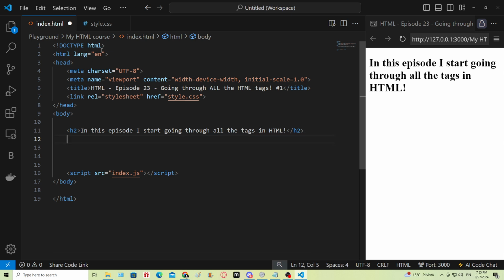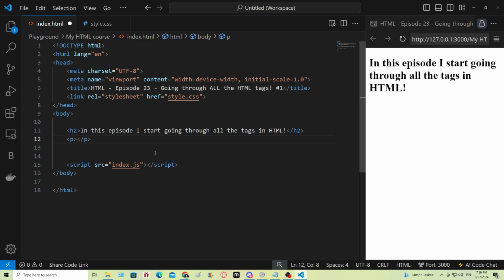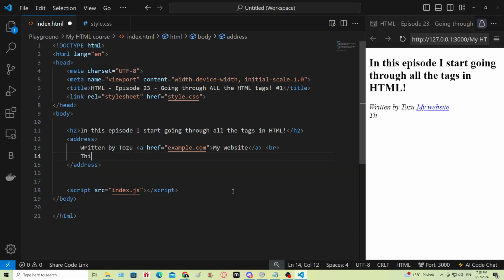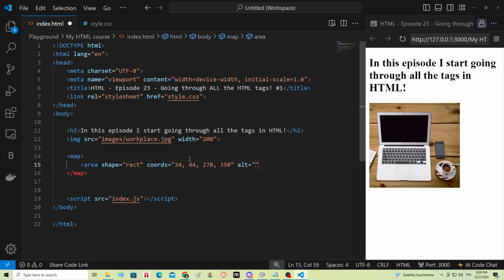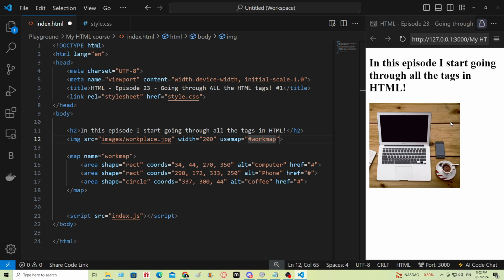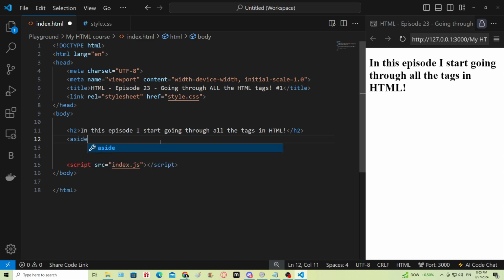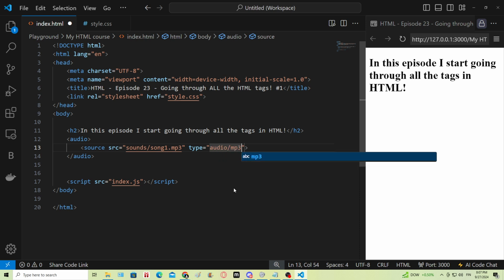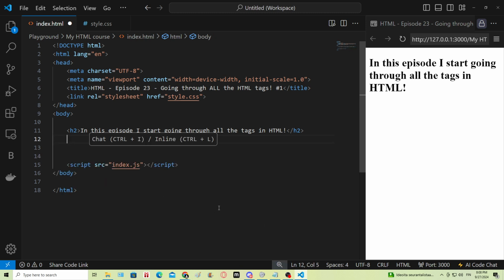HTML, beginner to pro - #23 Going through all the HTML tags #1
In this episode I change the course a little bit. We have gained all the basic knowledge of HTML now.

Right now, I am starting to go through all the HTML tags (elements) that exist. There's almost a hundred of them, and I promised to show all of them to you in the beginning of this series! So this is going to be a recap and also learning new at the same time! We have learned a lot of the HTML tags already, but there are still many tags that we haven't gone through, so that's why I'm doing this!

Anyways, I hope you were able to learn something new in this episode, and that I am going to see you in the next episode, or some other video on the channel! Happy learning!